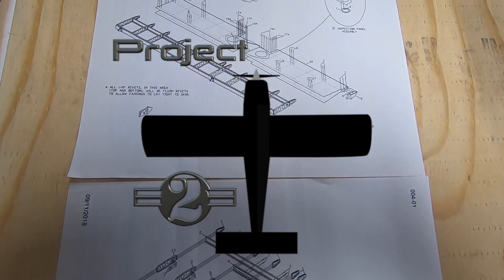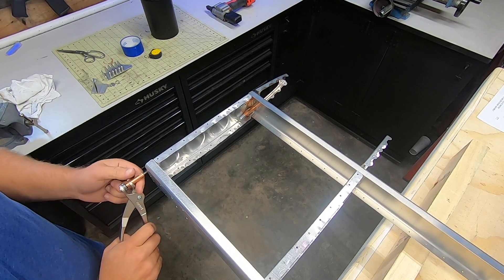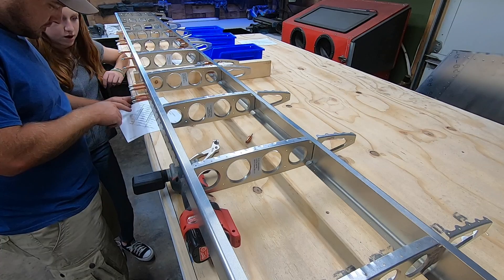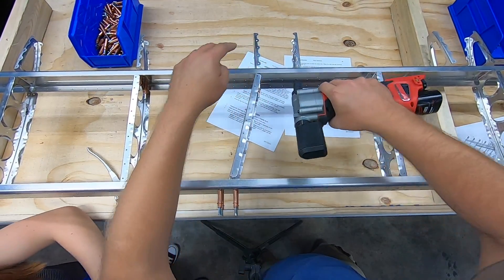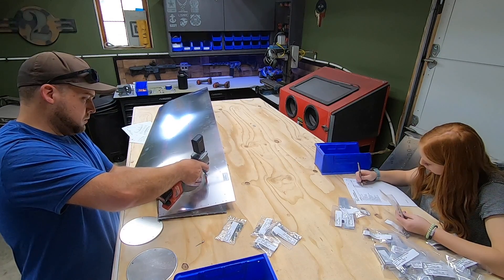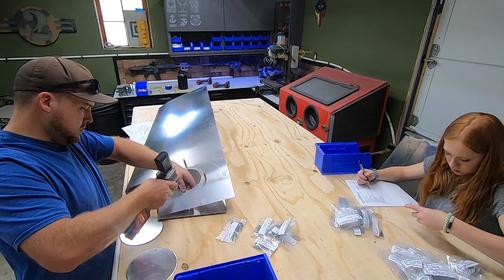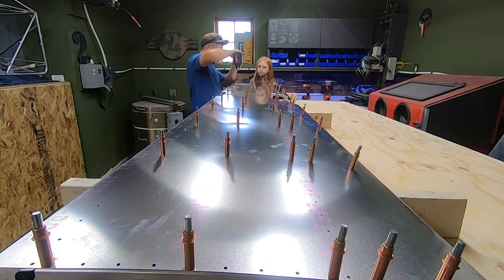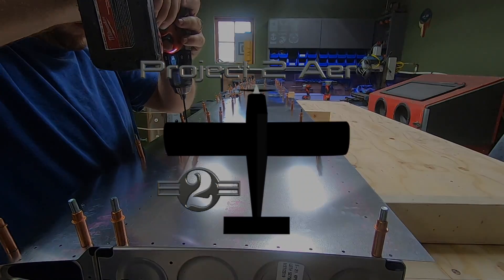RANS S21 Horizontal Stabilizer Build Part 1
Building a RANS S21 in my home garage. Part 1 of the Horizontal Stabilizer construction.